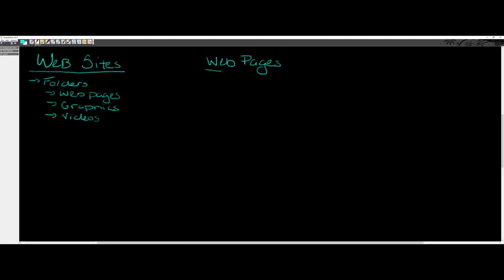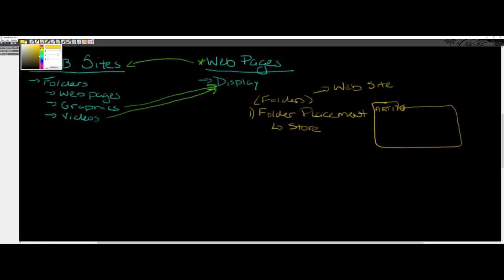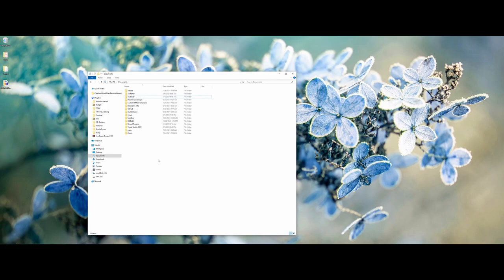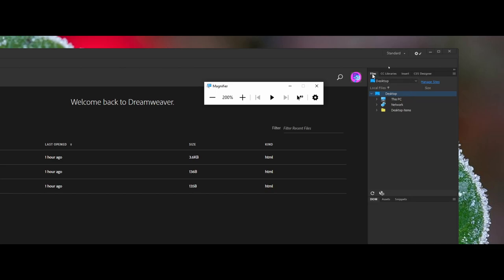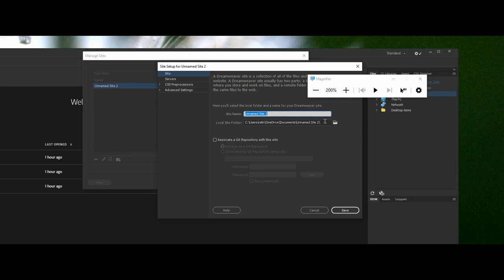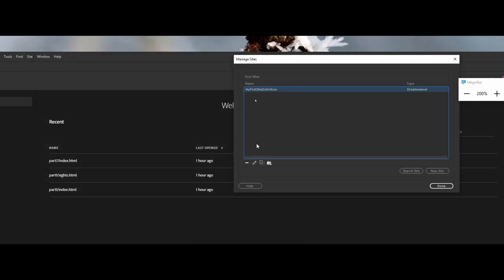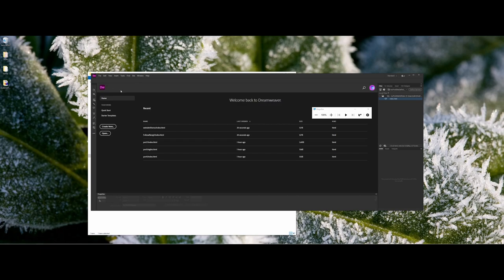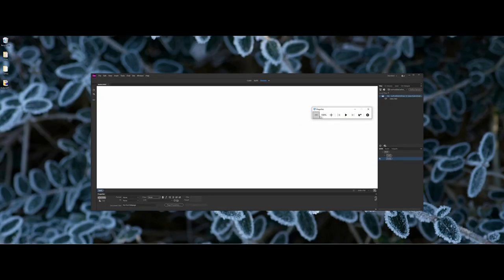Adobe Dreamweaver - Creating a site definition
A walkthrough for creating a site definition in Adobe Dreamweaver. I also provide a brief overview at the start of the video of the importance of this step before creating web projects in Dreamweaver.